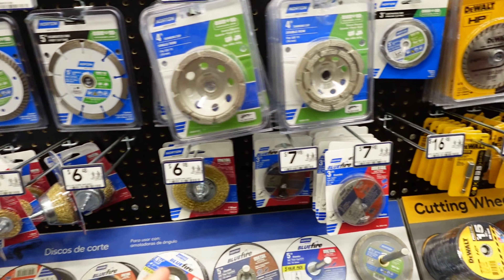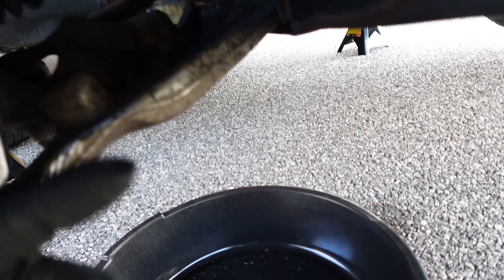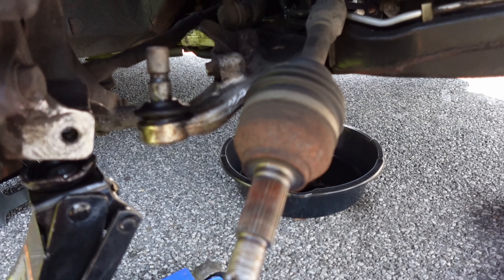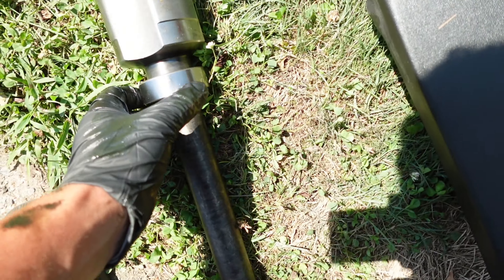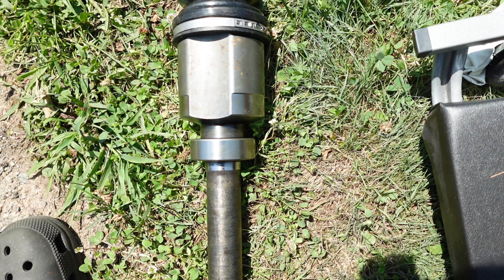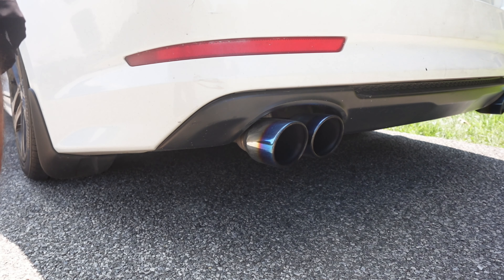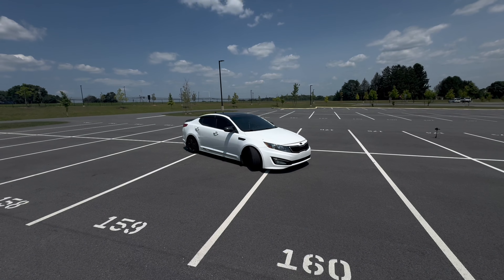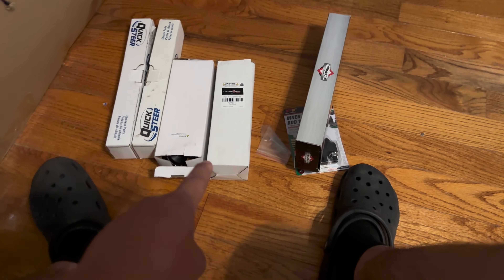CARS ARE PAIN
Guys let’s smash that sub button try and reach our 500 sub goal by September 1st! Thanks for the continued support on this channel!

SOCIALS